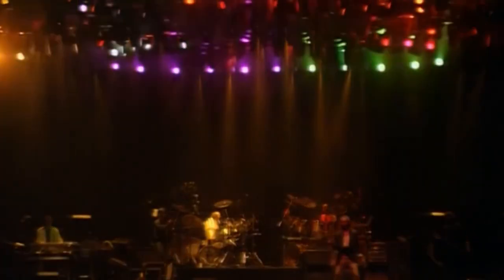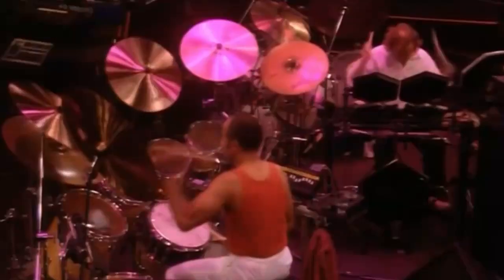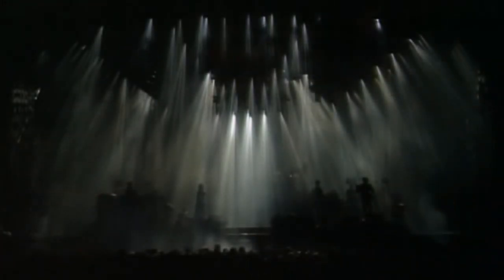Better Live - Home By The Sea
This song has been played on every tour since its release, and i think that they added some very cool things live, specially on the second section (The one that everyone knows its called "Second Home By The Sea", who cares).
I particularly enjoy the version on the Invisible Touch Tour, so that's were all my examples come from.